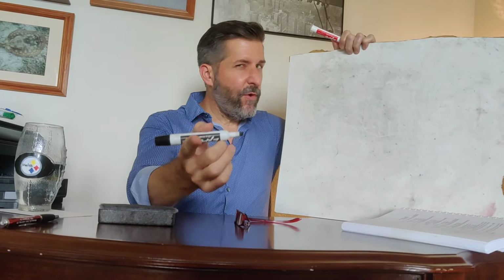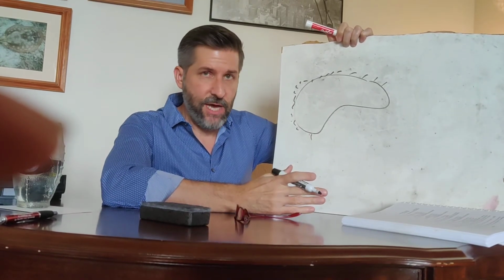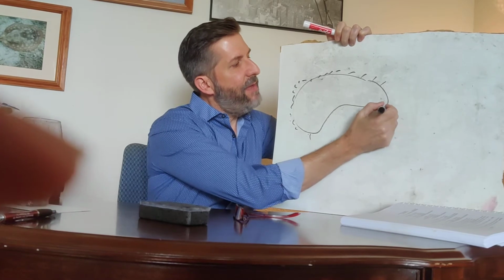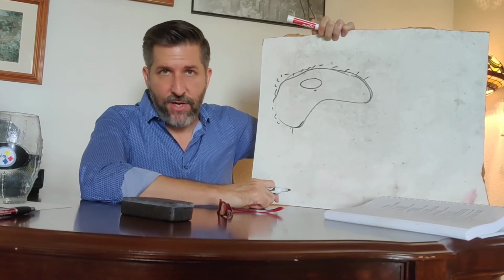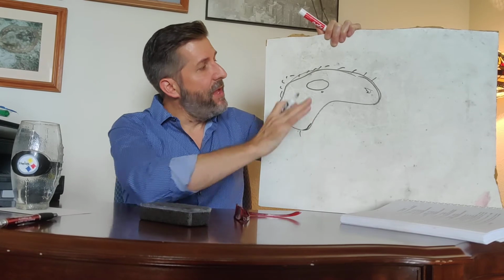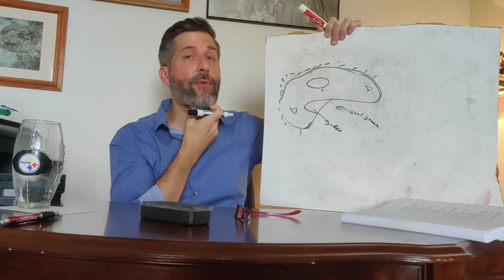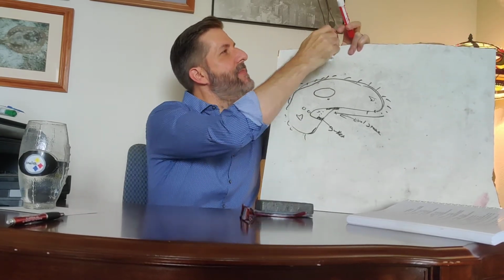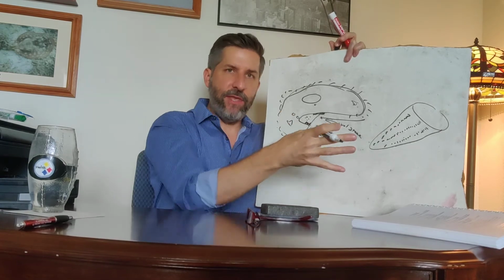Bottesch bio 2 protista